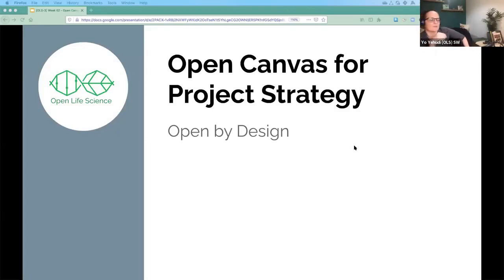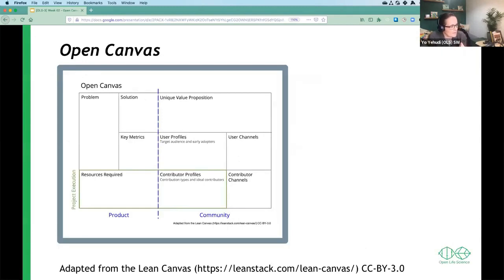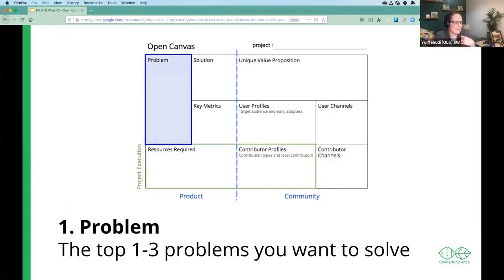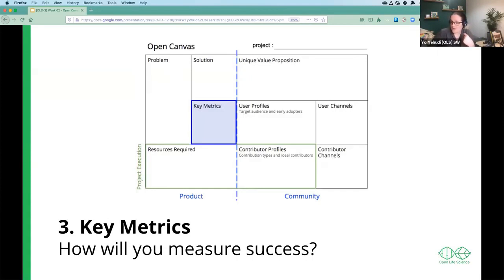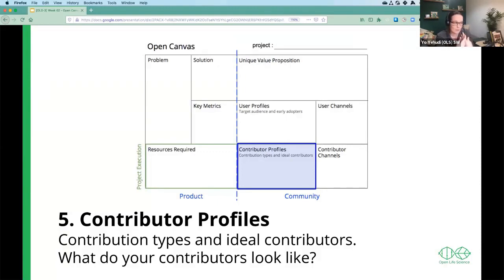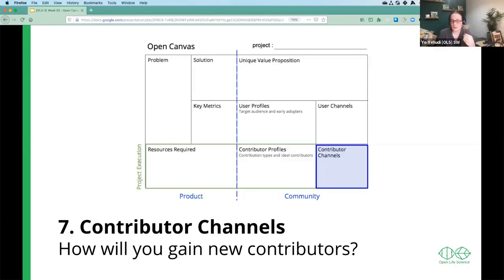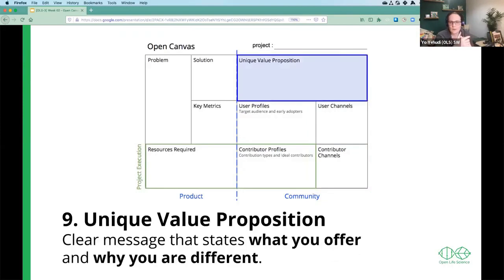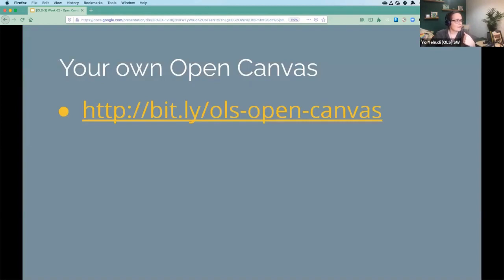[Arabic/English] Open Canvas for Project Strategy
This is an intro to Open Canvas for Project Strategy in OLS3. The Open Life Science (OLS) program is a mentoring & training program for Open Science ambassadors.

We are actively translating the transcripts to other languages, using Crowdin you can join us at: